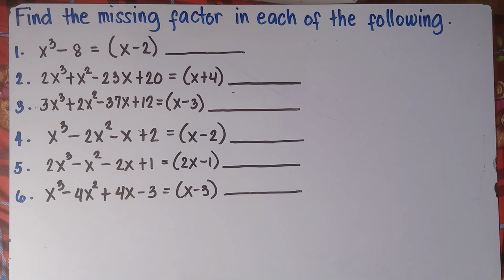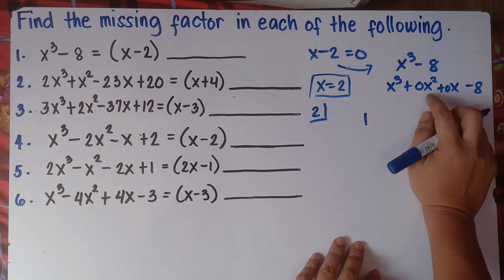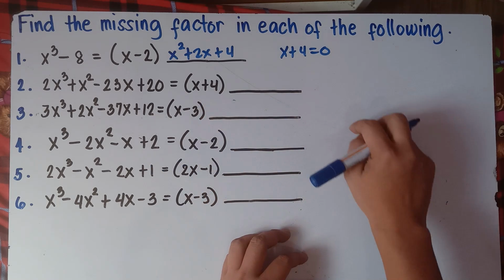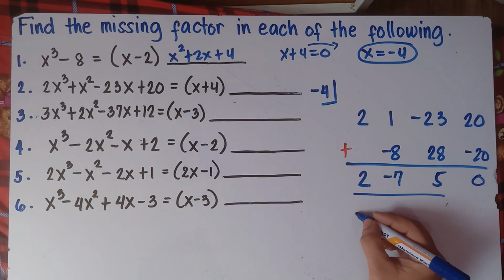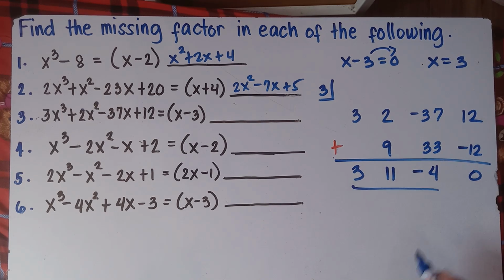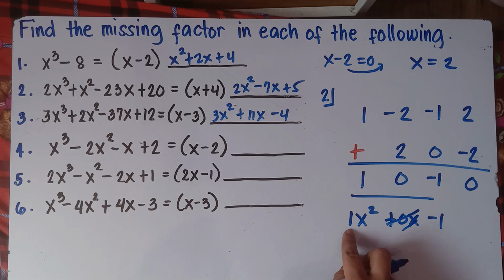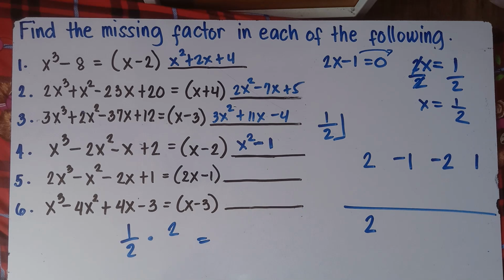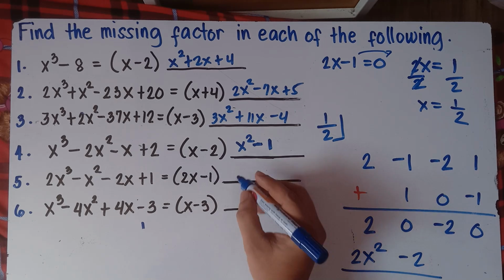Find the missing factor of each of the ff. Polynomials | Explain in Detailed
Dividing Polynomials by Synthetic Division | Explain in Detailed | Part 1
In this Video you will be able to solve for the factors of the given polynomials by Synthetic Division. This video also helps you to recall the steps in solving Synthetic Division. This video contains plenty of examples. Hope this video helps!
KEEP FIGHTING